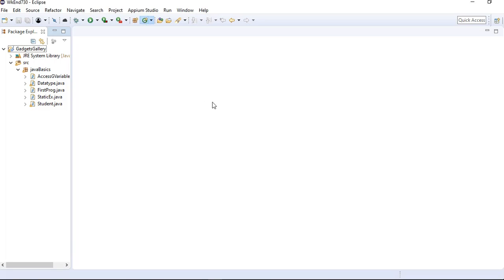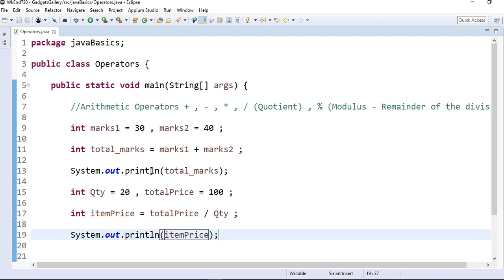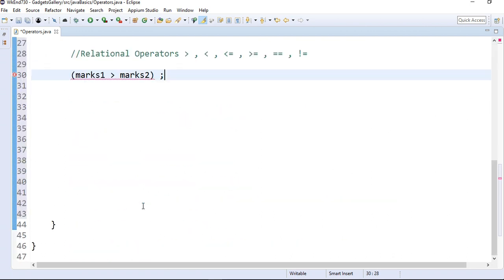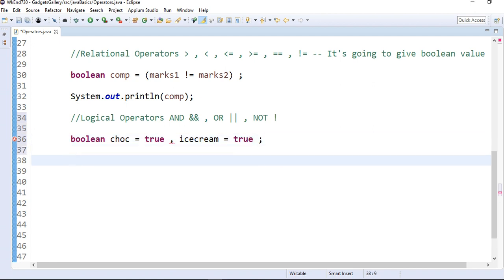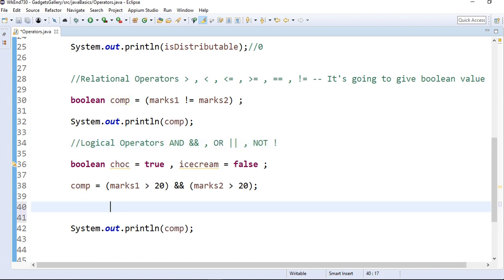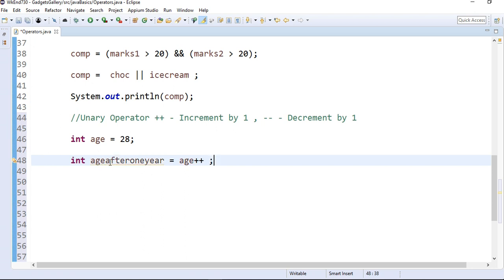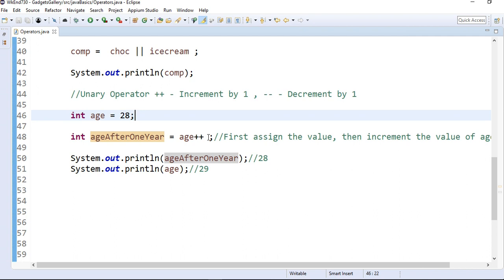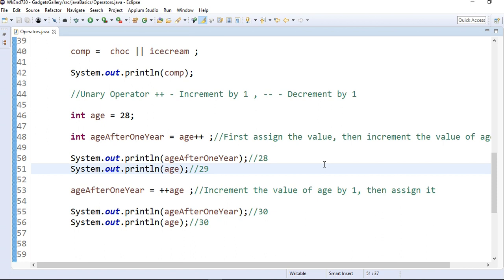Java Operators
All about different types of Operators used in JAVA